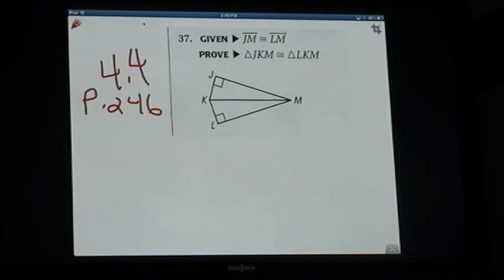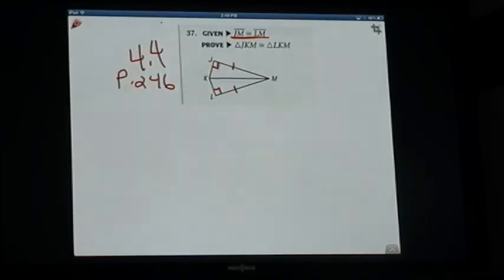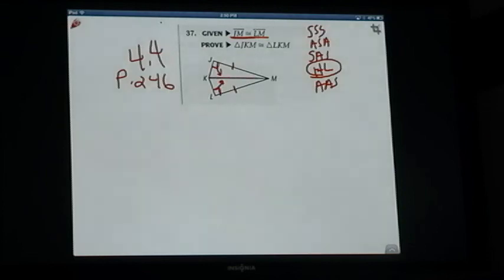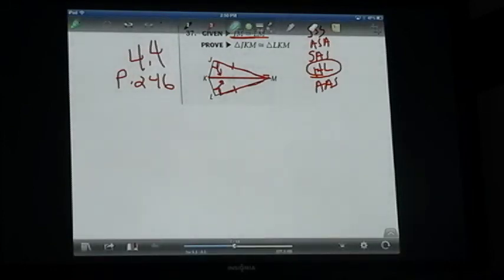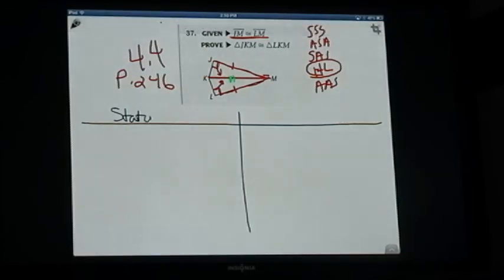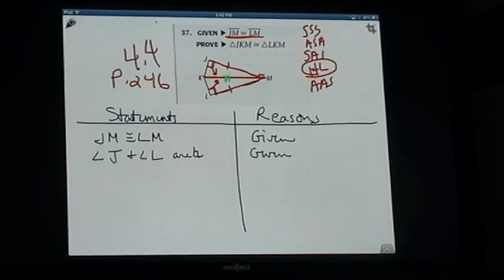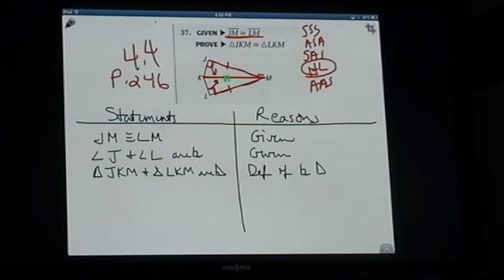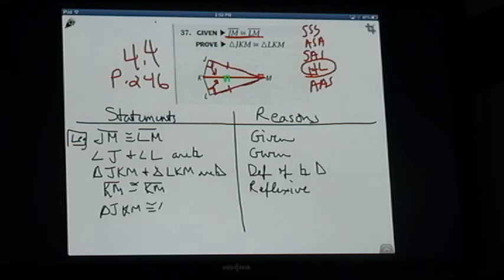4 4 # 37